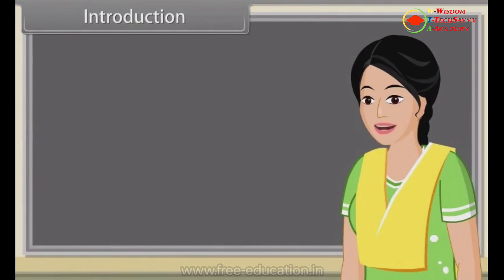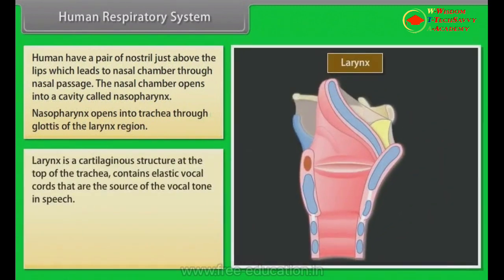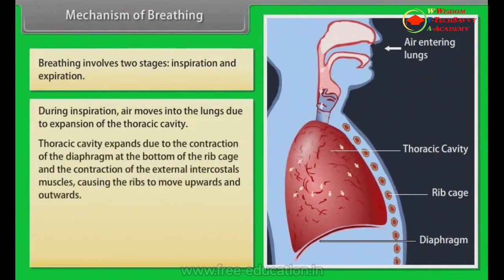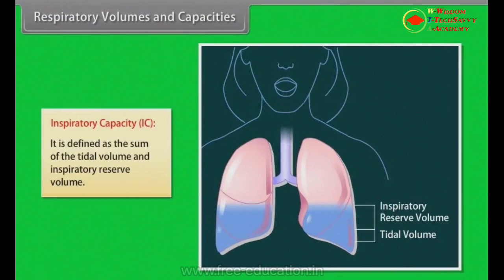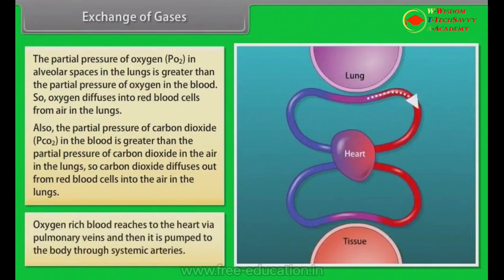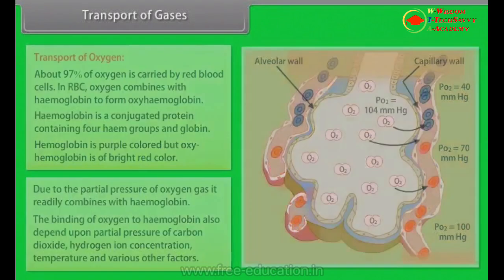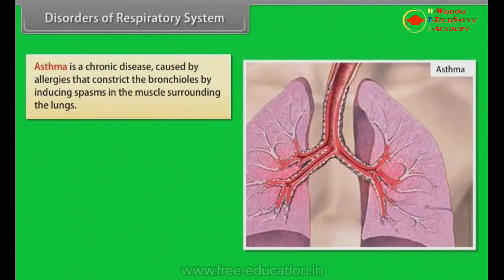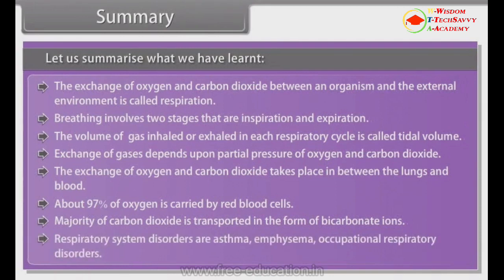Chapter 17 - Breathing and Exchange of Gases Complete Chapter || Class 11 th Biology